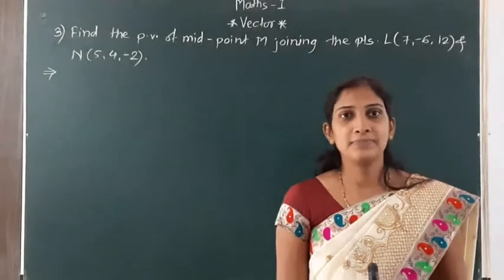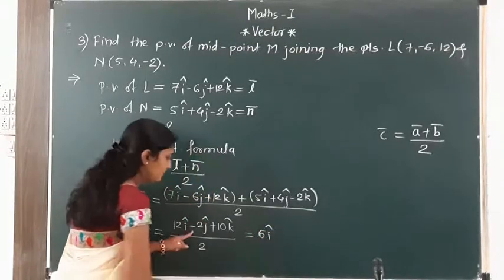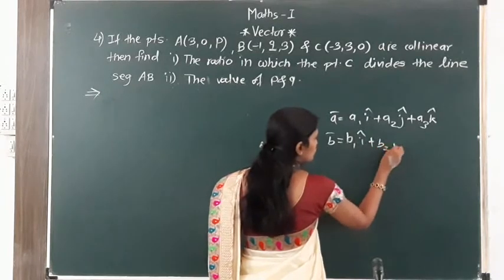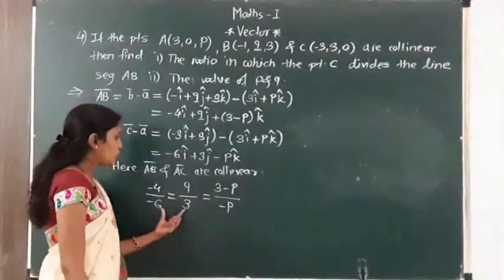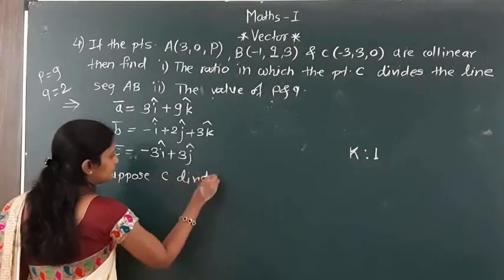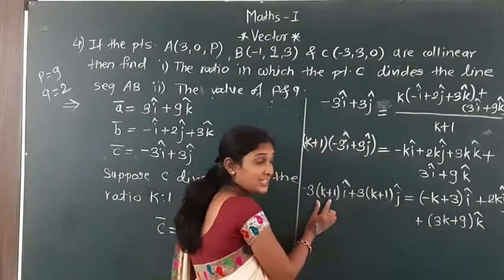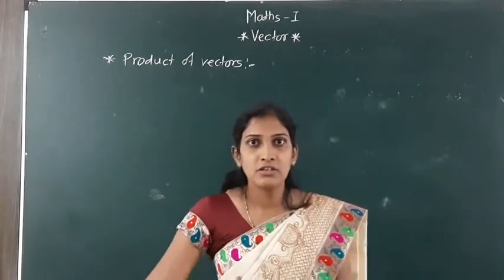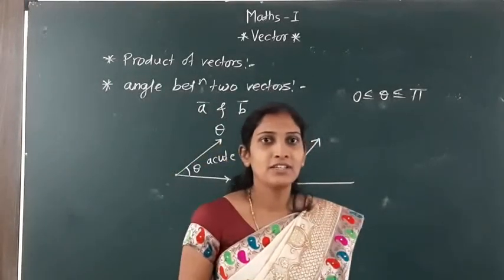Maths I 5 vector lect 10 examples